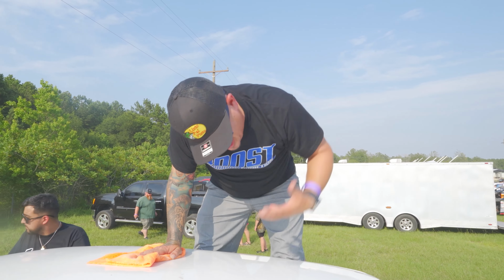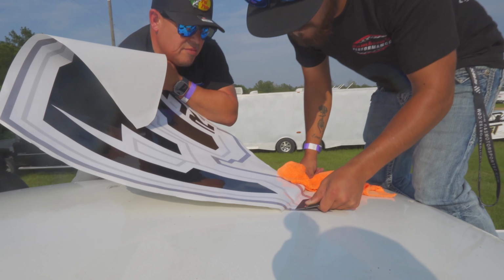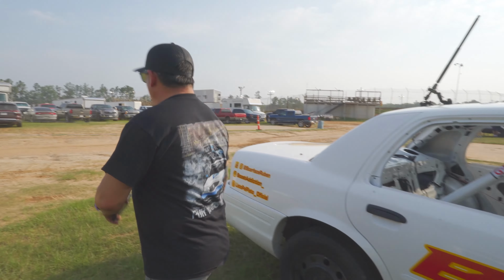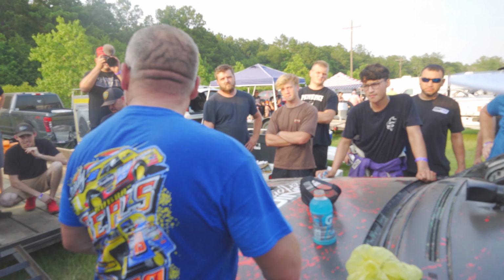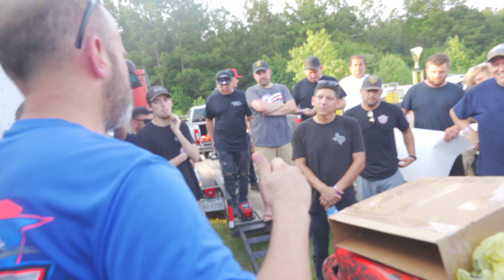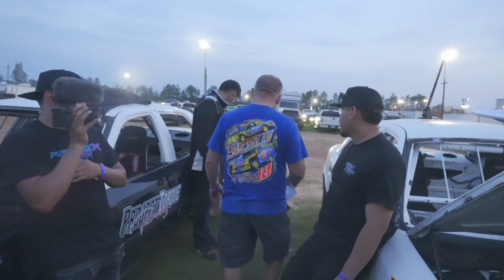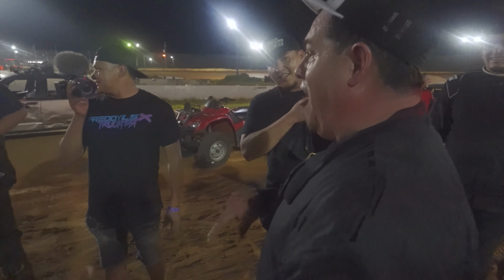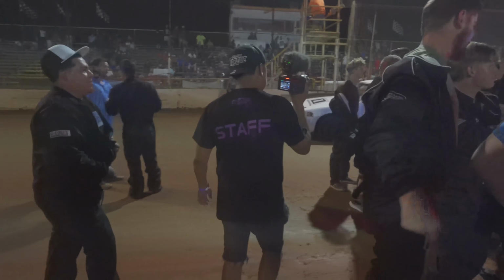Dirt Track Racing!